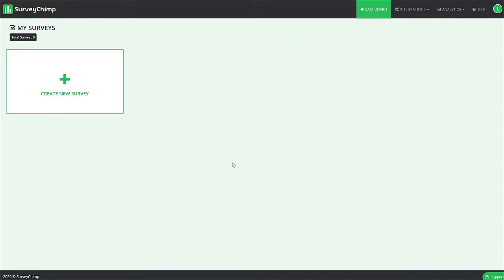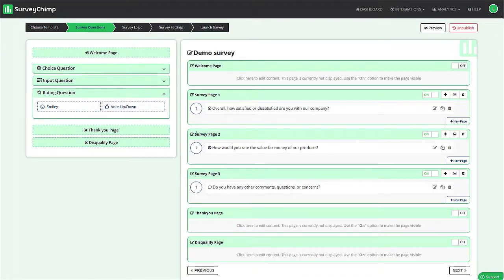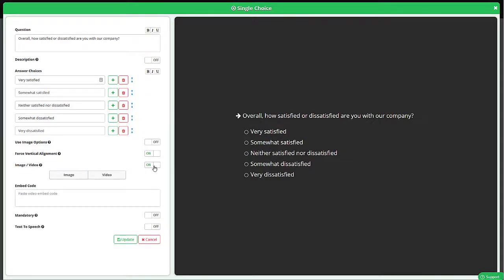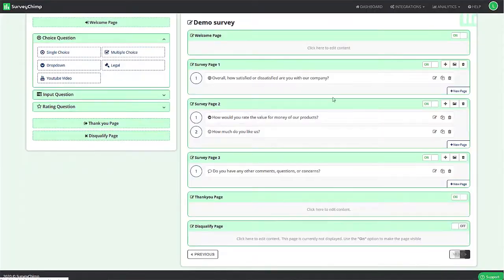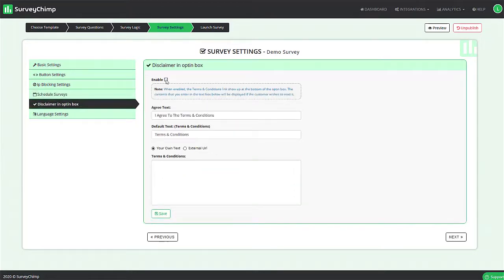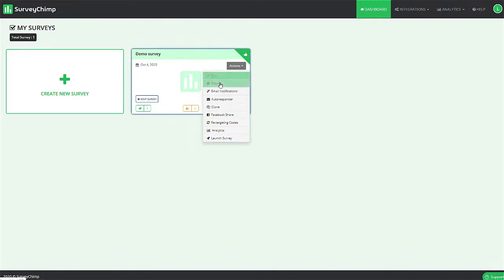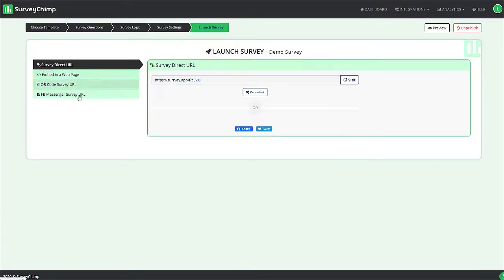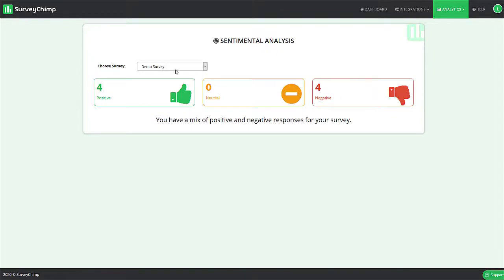Survey Chimp Reviews | Survey Chimp Demo | Survey Chimp Bonus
SurveyChimp is a Brand new cloud survey app with AI survey analysis, FB messenger surveys, logic branching, "smart" question funnels and more. This is a next-generation survey app that lets users segment responses, automatically detect positive/negative sentiment using AI engine and even run surveys direct as conversations in messenger. Survey Chimp can be run on multiple platforms from one link, using smart URL technology. You can add people to specific email lists based on their answers, take them to different destination URL's based on responses and show different questions based on what answers they give. There is no better way to find out what customers or leads need and then delivering that to them. For offline businesses, Survey Chimp offer laser insight into how they are doing and for modern marketing outfits, intelligent segmentation of leads via a survey leads yto a big uptick in conversions and product fit. Simply put, there is not another survey platform in existence that does everything SurveyChimp does. SurveyChimp is the ultimate smart survey tech for marketers!